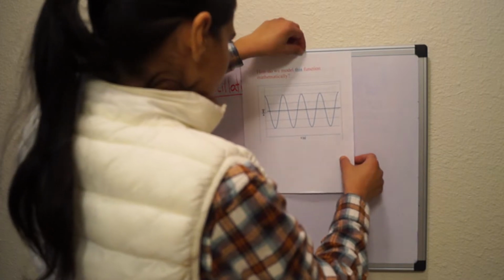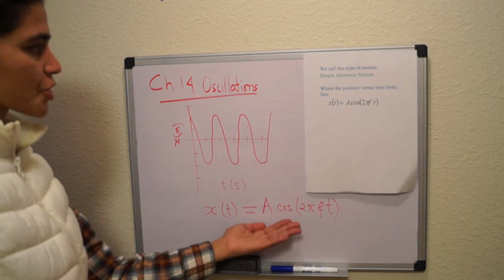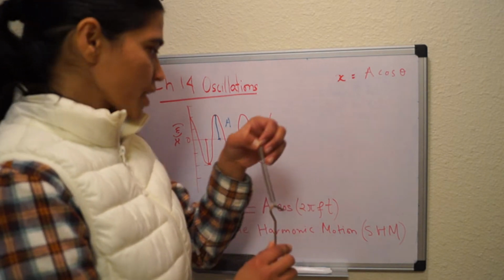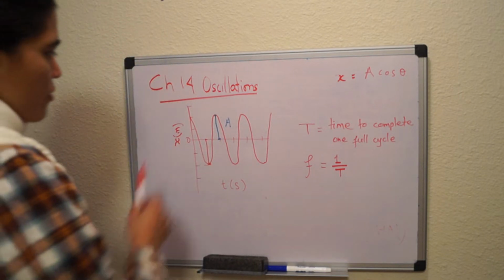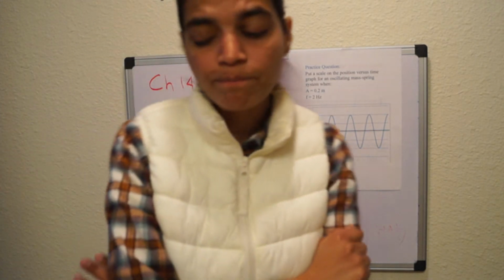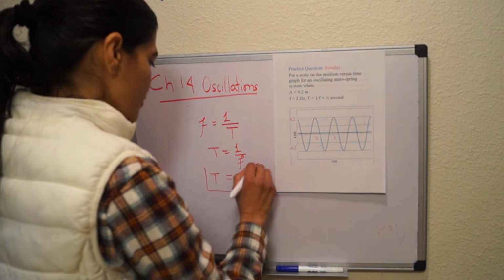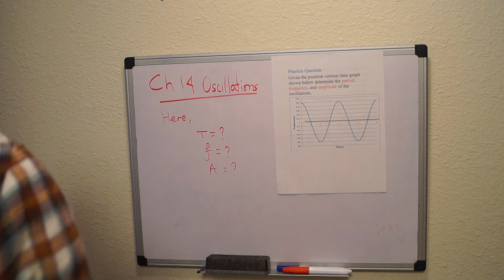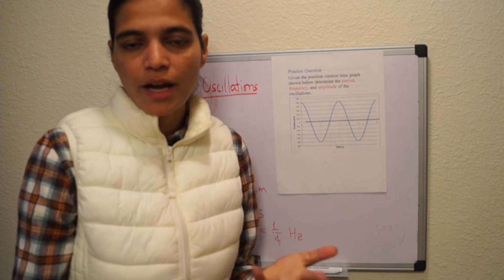Day 4 part 2 Simple Harmonic Motion